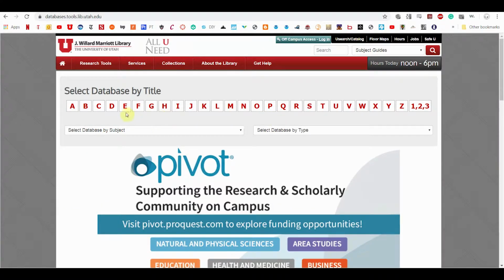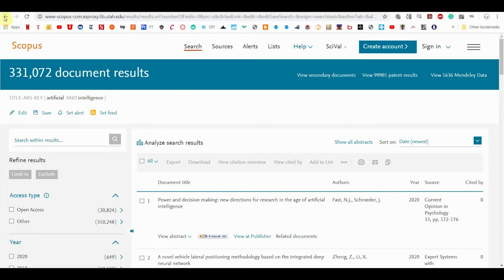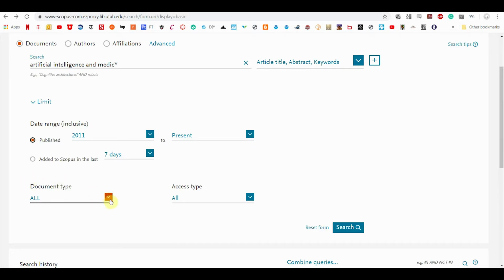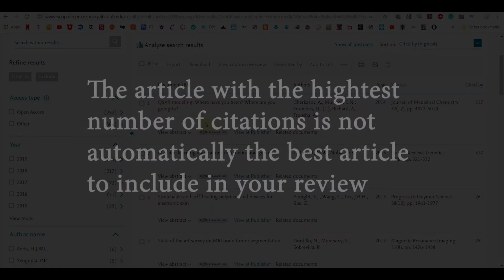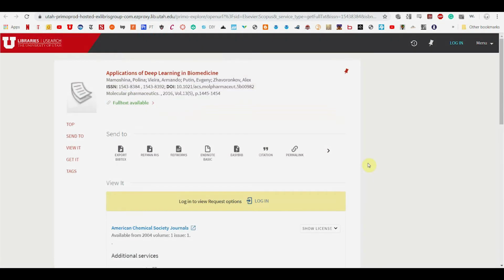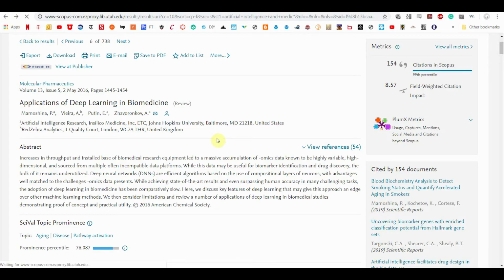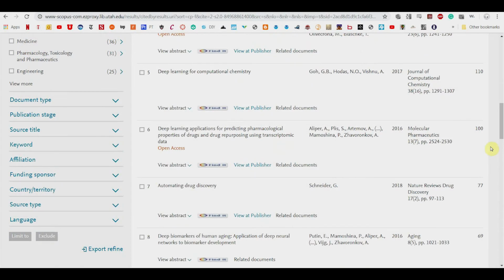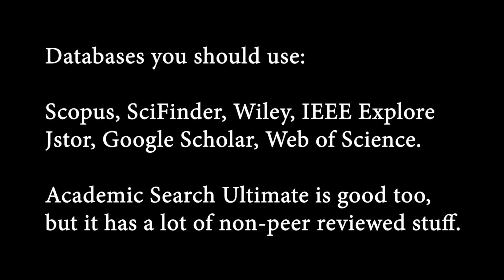How to Use Databases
This video explains how to access and use academic databases.